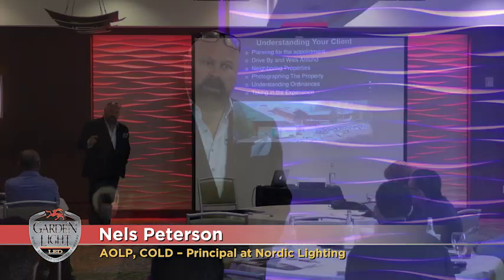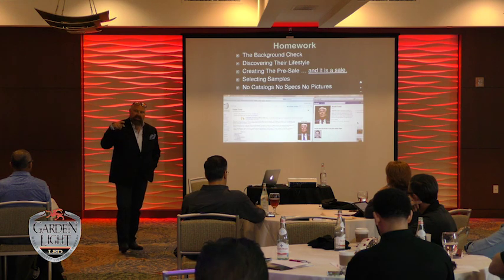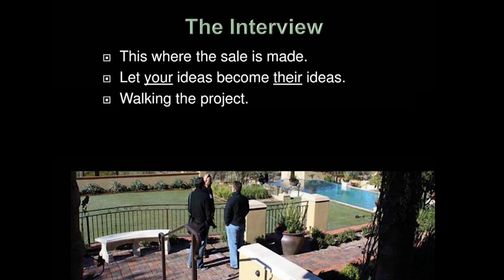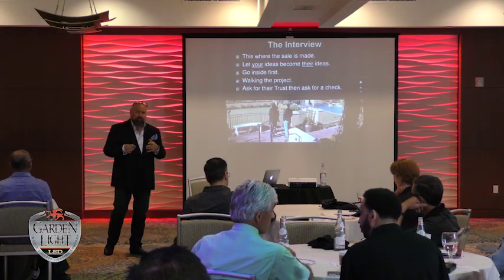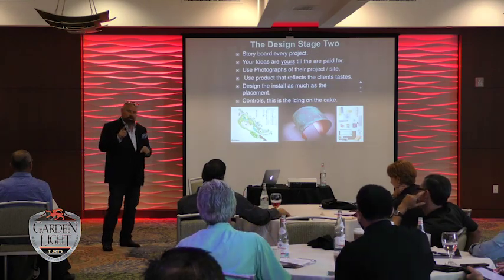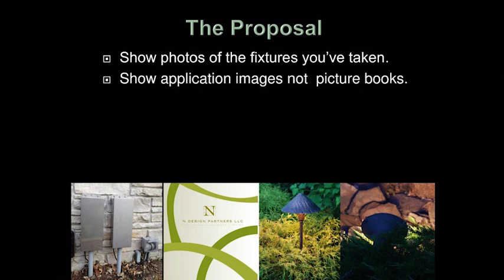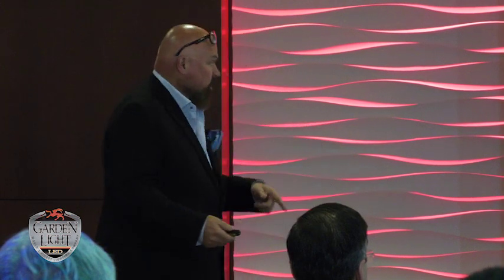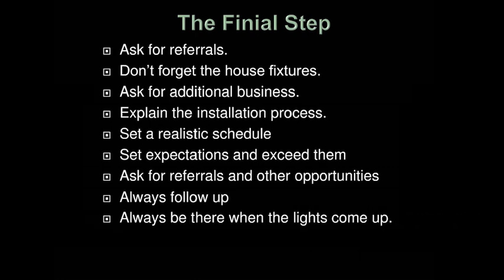Do's & Dont's of the Lighting Industry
The hardest part in the LED outdoor lighting industry is figuring out what to do. You have the lights and the business but how do you maintain your growth? Nels Peterson gives you tips on the do's and dont's of marketing your company and continuing to grow.